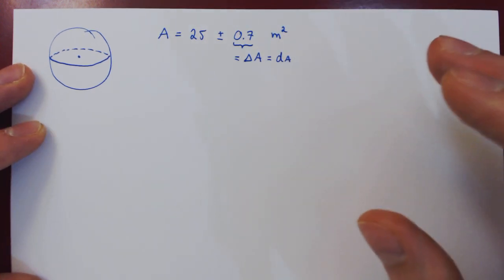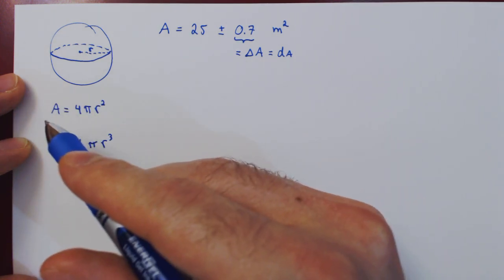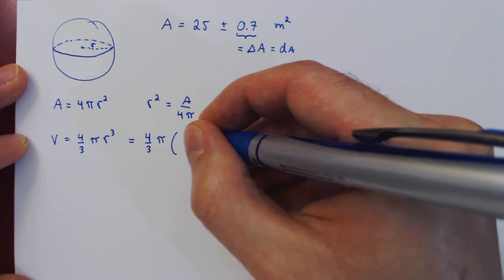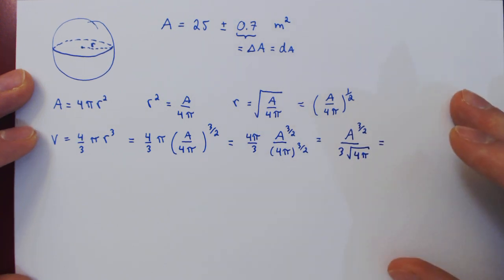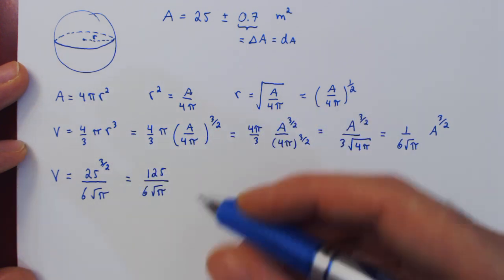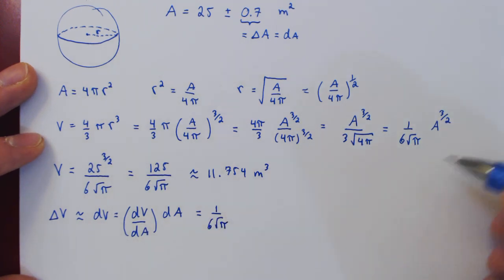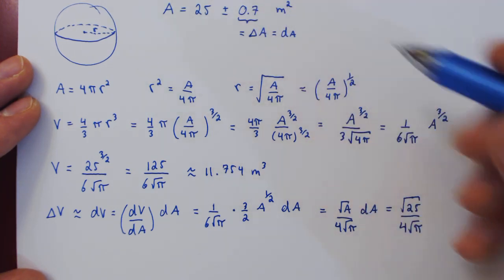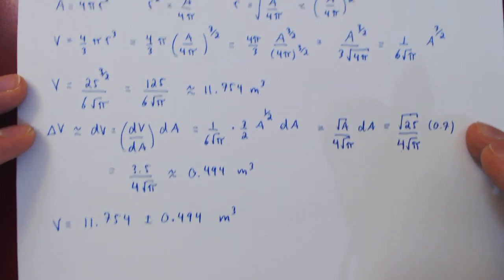Differentials & Uncertainty - Example 2 (Solution 1)